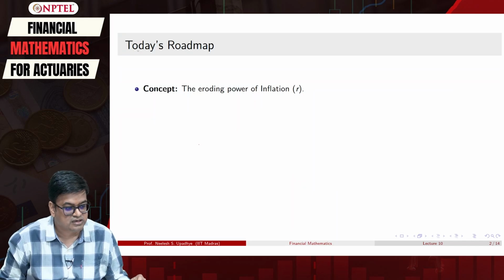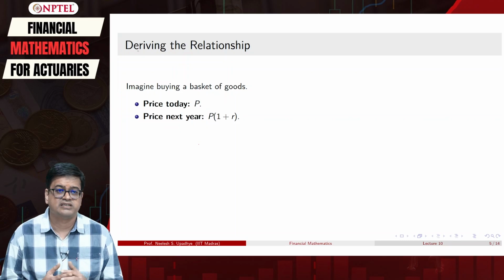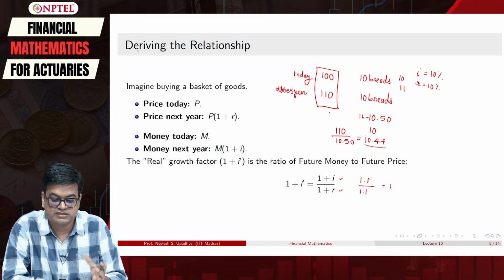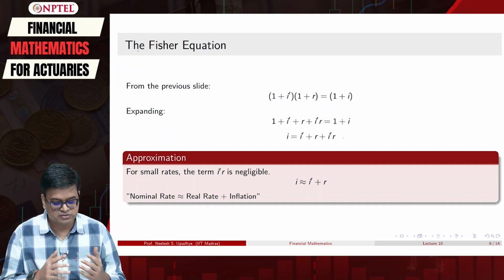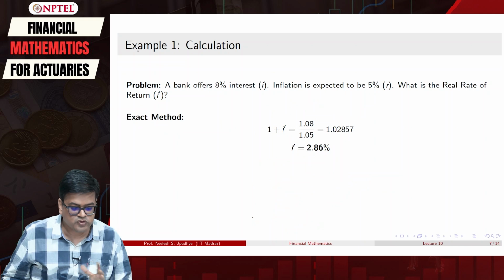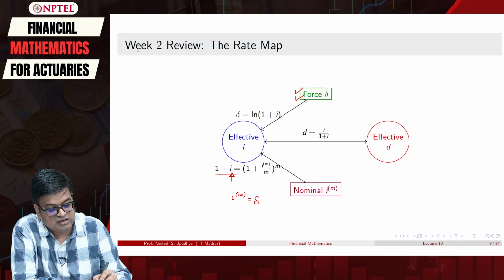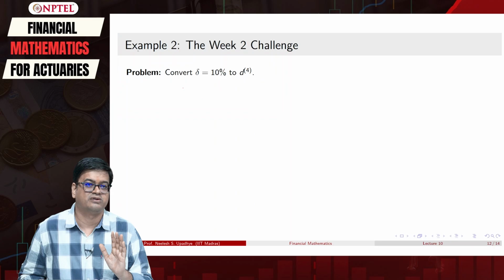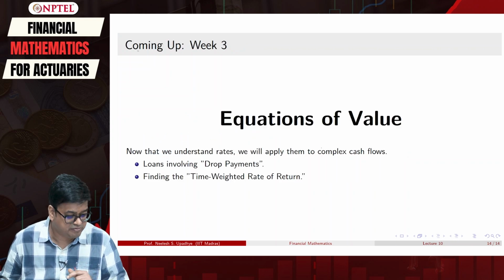10. Inflation (Real vs. Nominal Rates) \& Review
"Concept: The eroding power of Inflation ($r$).
Define Real Rate ($i'$) vs. Nominal Rate ($i$).
Derive the Fisher Equation.
Week 2 Review: Integrating all rate concepts."